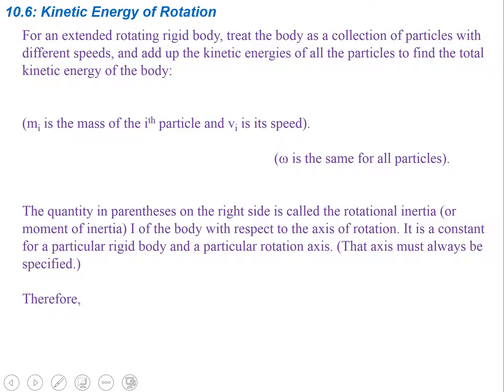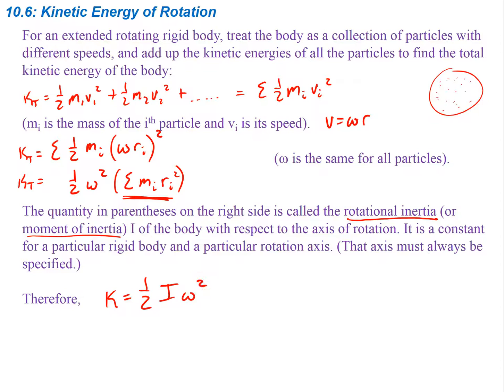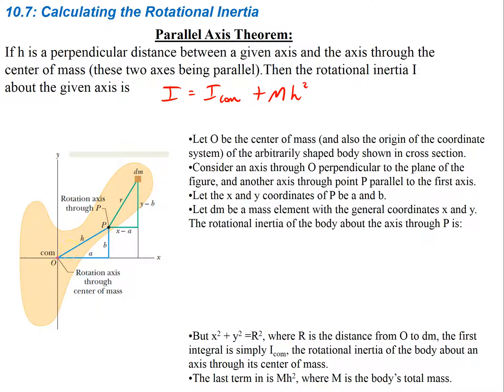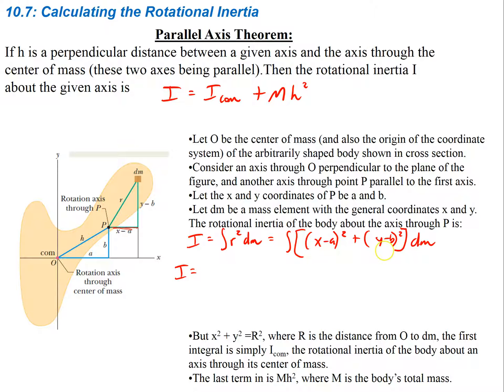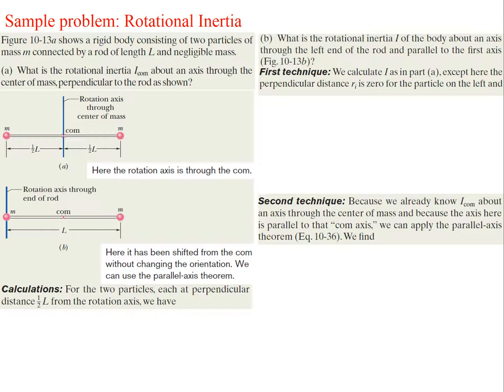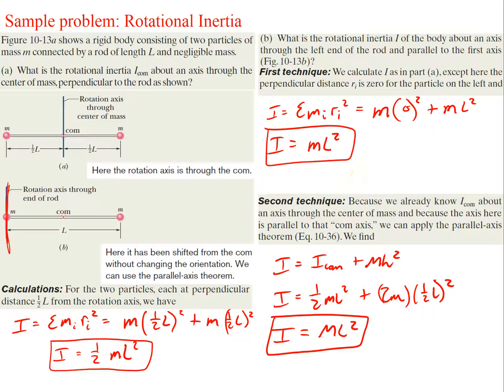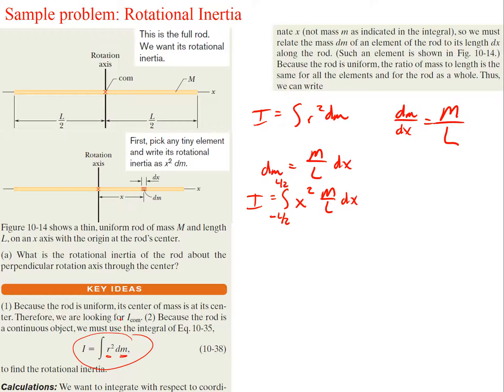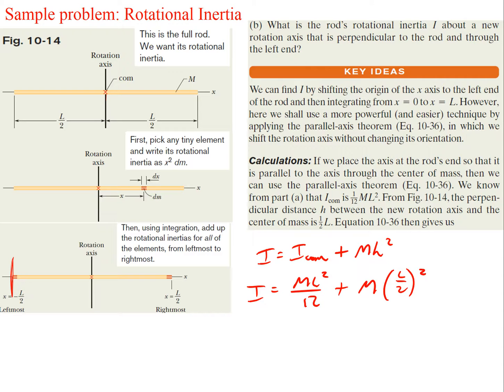Mechanics: Chapter 10-3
Rotational Motion
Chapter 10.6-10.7